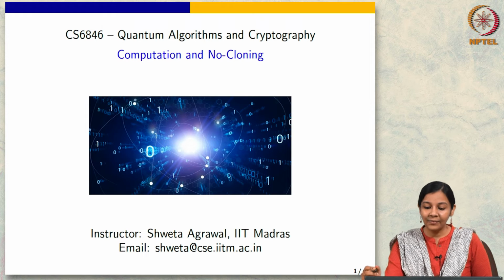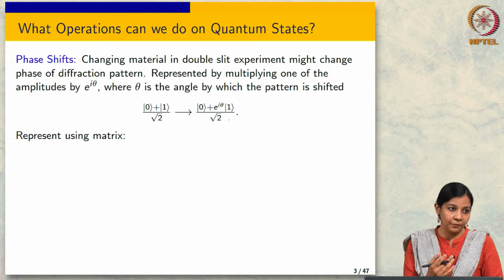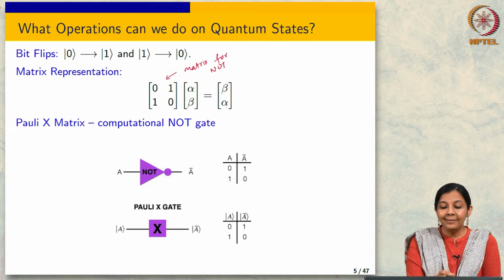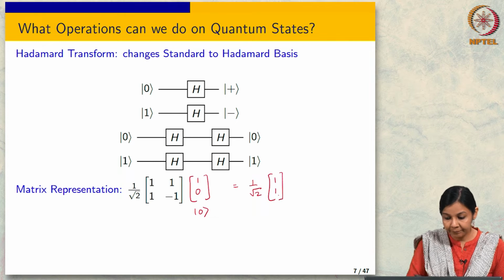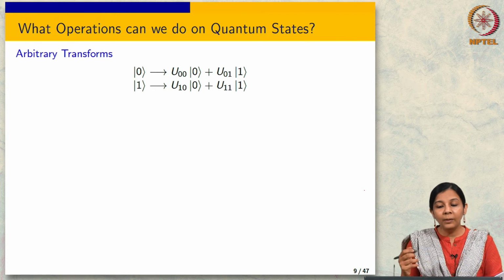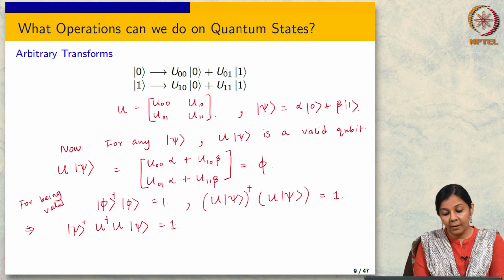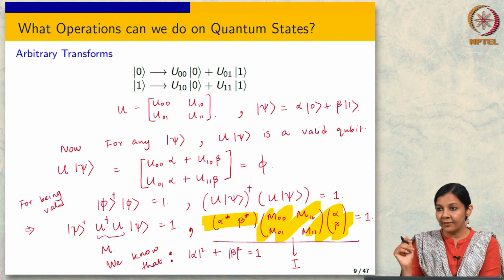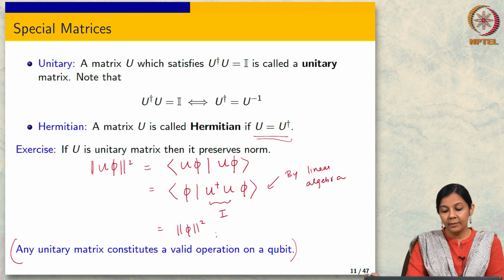#4 Computation & No Cloning | Part 1 | Quantum Algorithms & Cryptography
This lecture focuses on quantum computation and the no-cloning theorem. It begins by discussing how quantum computation, unlike classical computation, requires transformations to be reversible. The lecture introduces the concept of unitary transformations, reversible transformations that preserve the norm of quantum states. It presents examples of single-qubit unitary transformations, including the bit-flip and phase-shift operations. The lecture emphasizes the Hadamard transform, a crucial operation in quantum computing used to change the basis of a qubit state and create superpositions. It provides the matrix representation of the Hadamard transform and highlights its properties. The lecture then discusses the constraints on arbitrary transformations of single qubits to ensure they are valid quantum operations, emphasizing the preservation of the norm. It introduces the concept of Hermitian matrices, a special class of matrices that play a significant role in quantum mechanics. Finally, the lecture revisits the concept of unitary matrices and proves that they preserve the norm of quantum states.